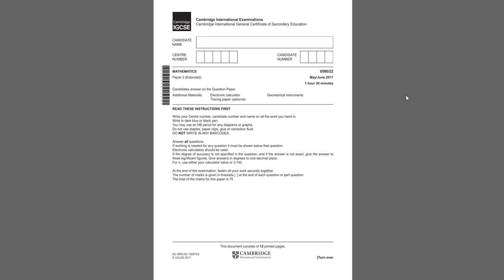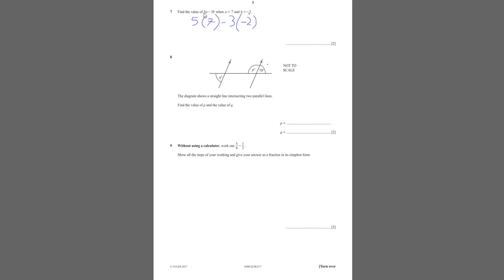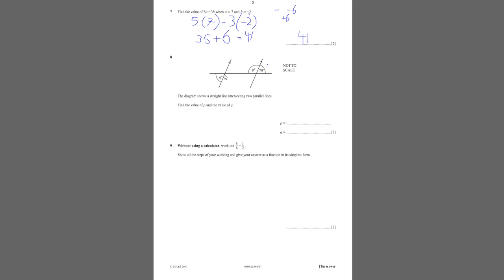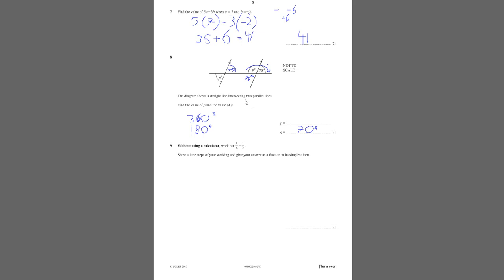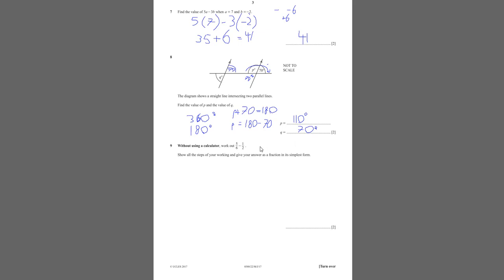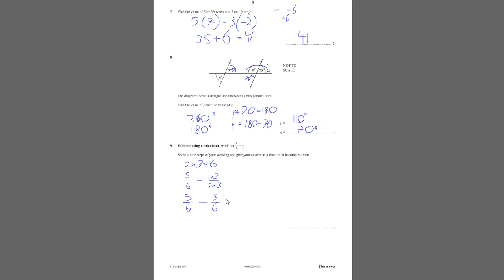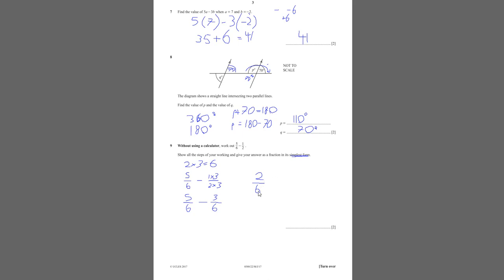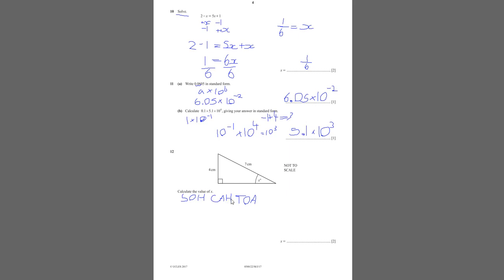CIE IGCSE Mathematics Paper 2 - May/June 2017 - Part 2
In this video, we will be answering the Mathematics Paper 2 from May/June 2017. The second part of the series will be answering the second and third pages of the aforementioned IGCSE paper.